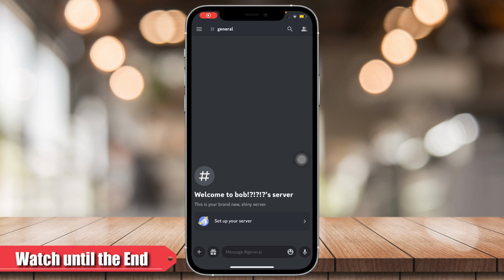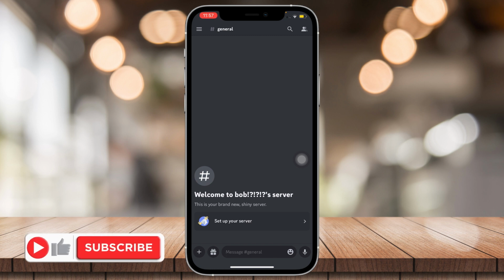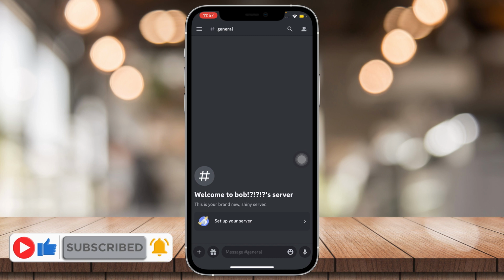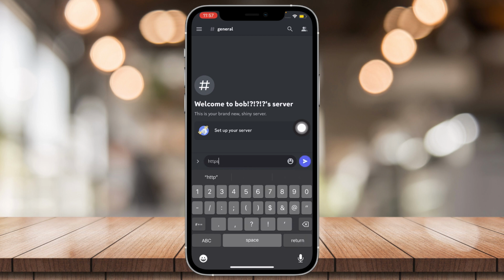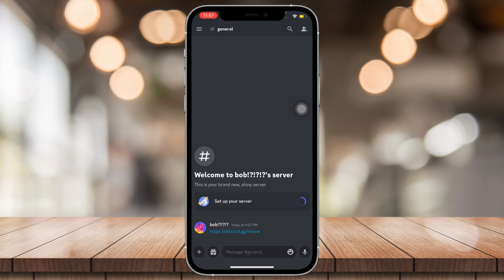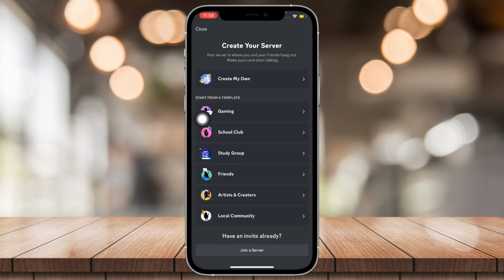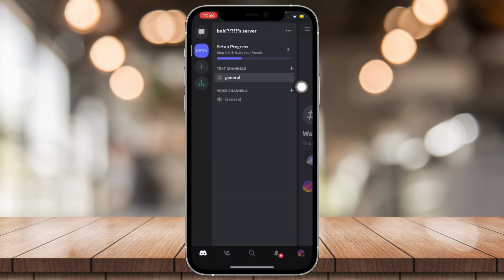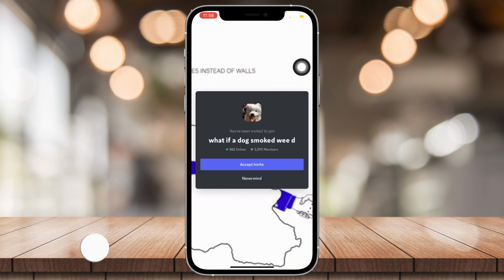How To Join Discord Server Without Invite (The Right Way)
How To Join Discord Server Without Invite

In this video I'll show you how to join Discord server without invite. The method is very simple and clearly described in the video. Follow all of the steps and by end of this video you will be trained in joining Discord